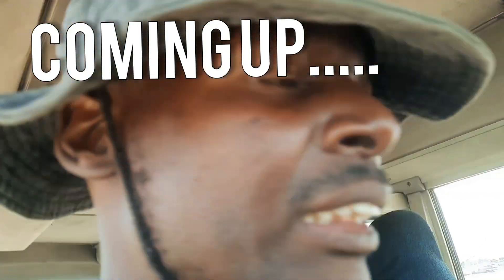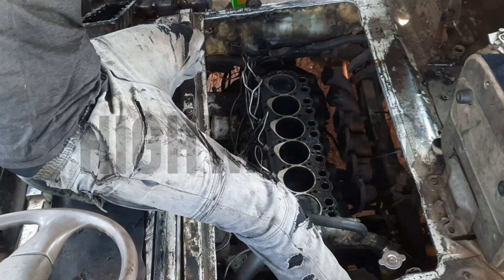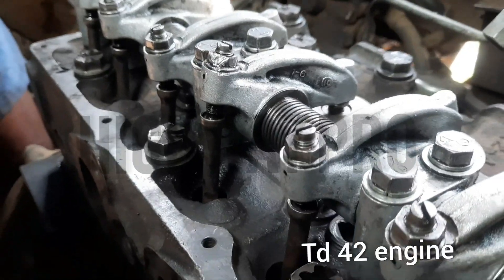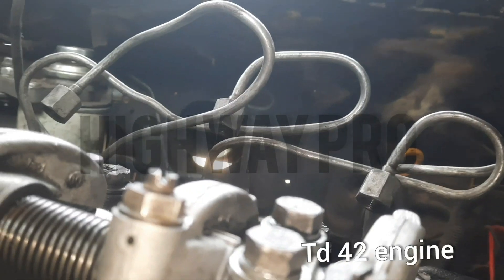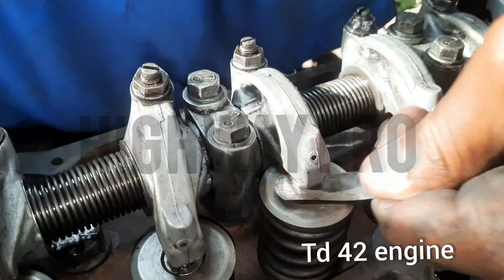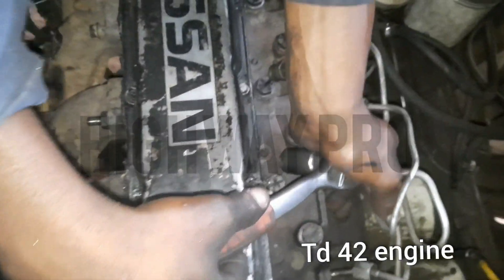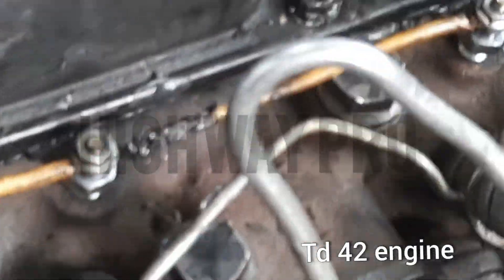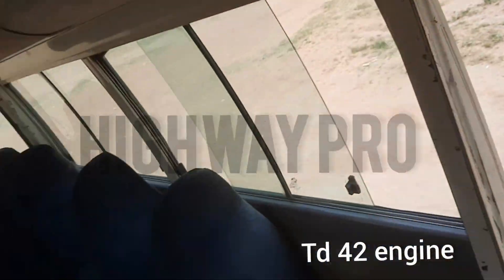nissan TD42 engine head gasket/head torque/ tappets clearance/air lock / timing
Engine job replacing new head on td42 Nissan